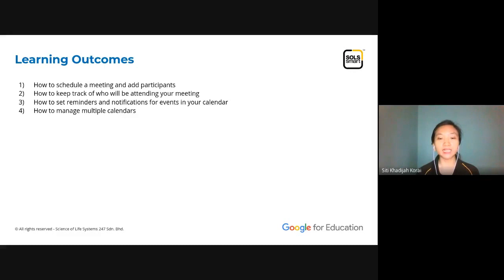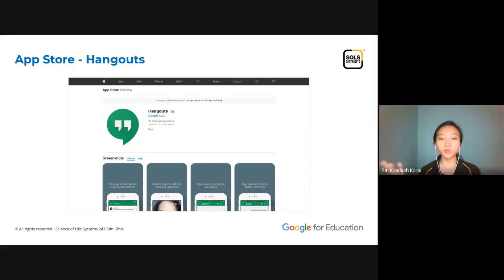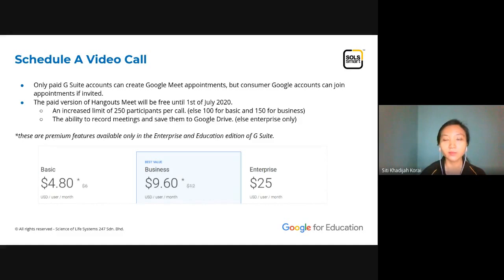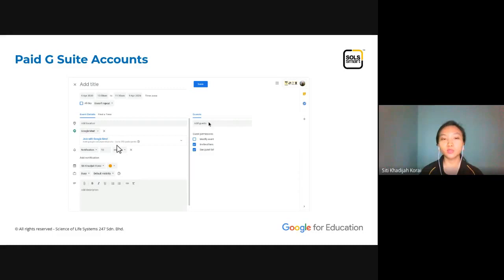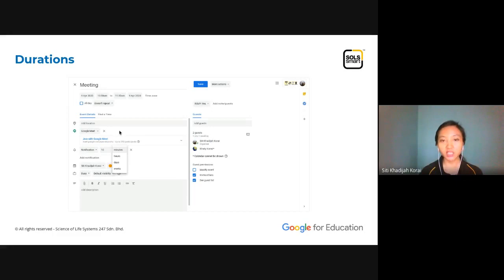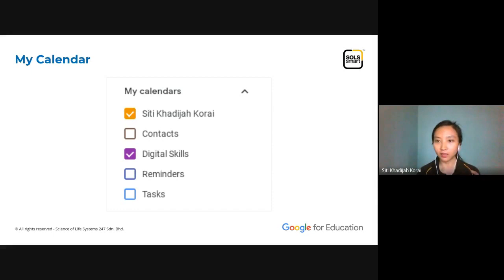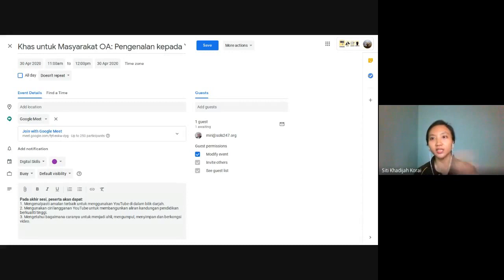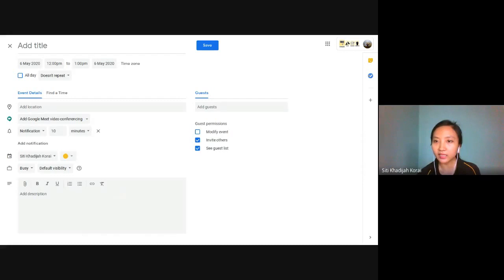Google Calendar, Hangouts and Meet Tutorial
Target group: Teachers, adults learner

Teachers level: Beginner

Topics covered: Google Calendar, Google Hangouts Meet

Learning outcome:
1. How to schedule a meeting and add participants
2. How to keep track of who will be attending your meeting
3. How to set reminders and notifications for events in your calendar
4. How to manage multiple calendars